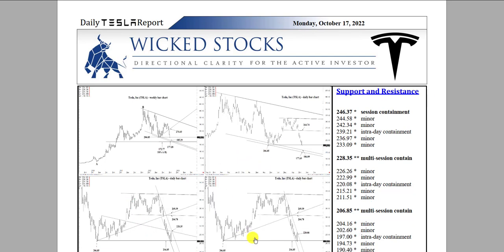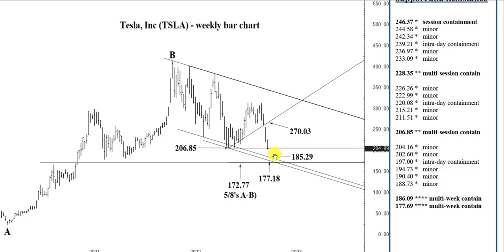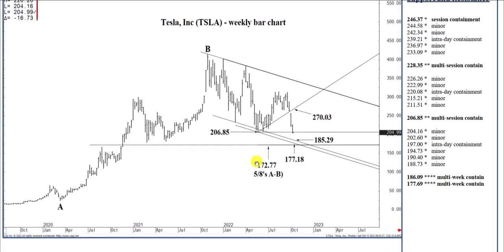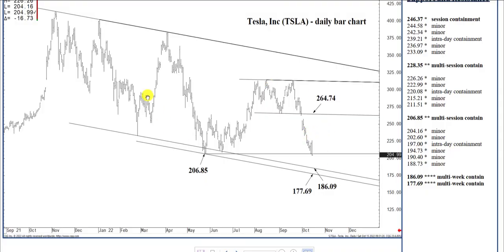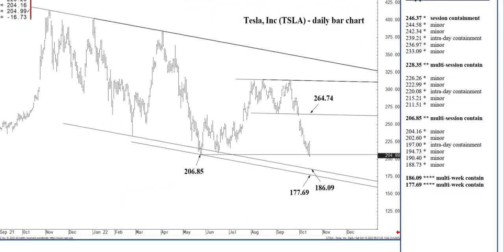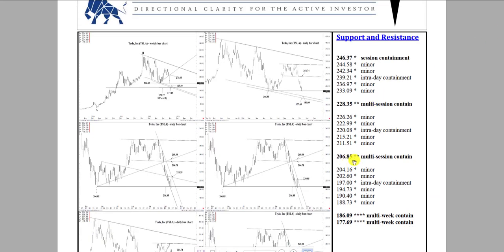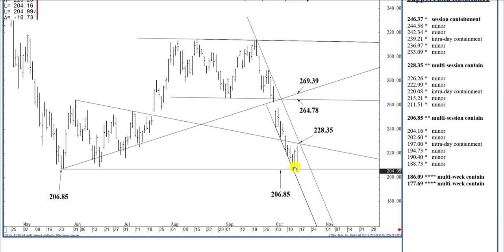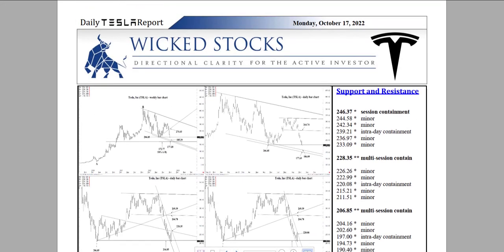Tesla Stock Analysis (TSLA) | Daily Technical Analysis For Monday, October 17th, 2022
In this video, we bring you a Tesla stock analysis. This video is aimed to help bring you directional clarity for Tesla stock based on the important price support and resistance levels for Monday, October 17th, 2022.